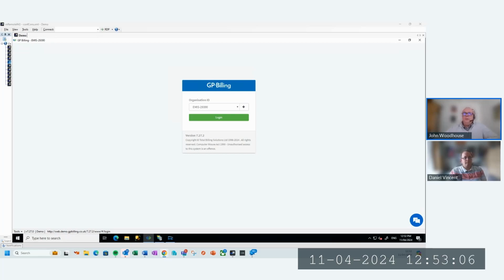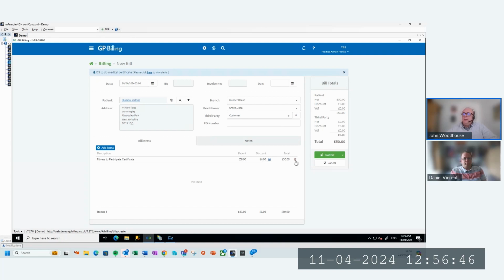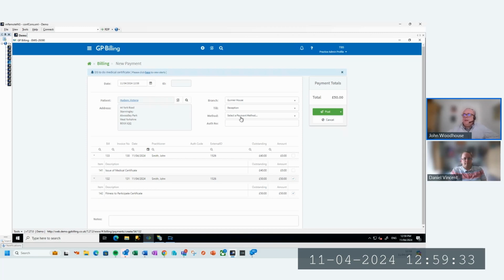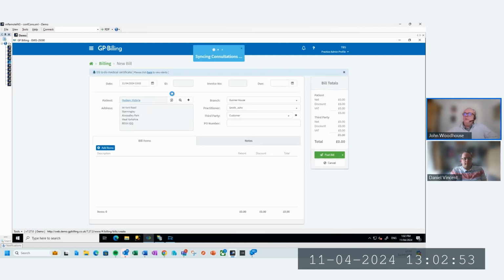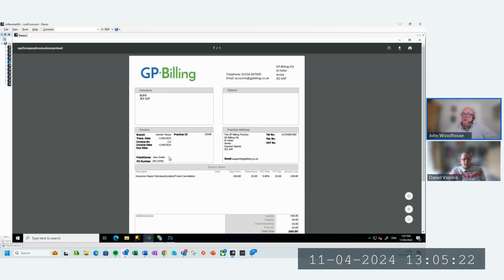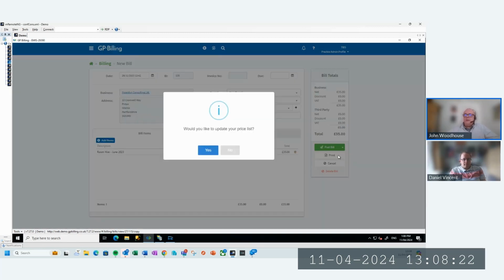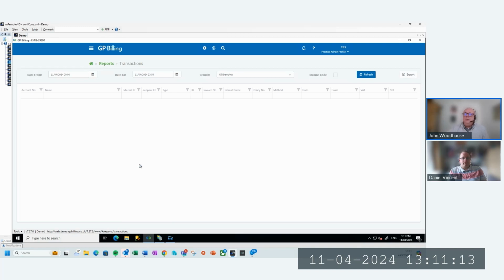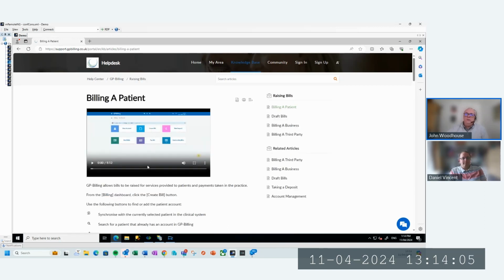GP Billing Demo Only